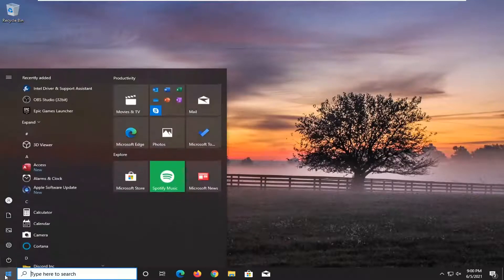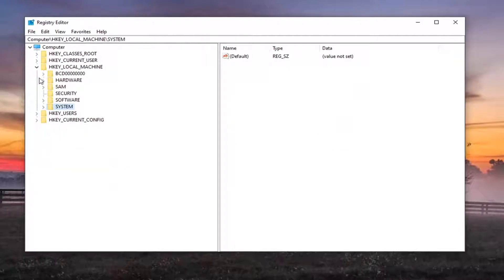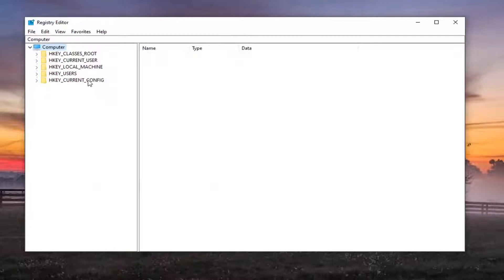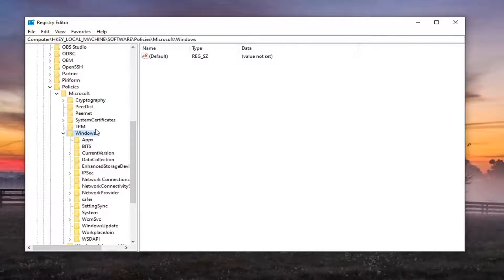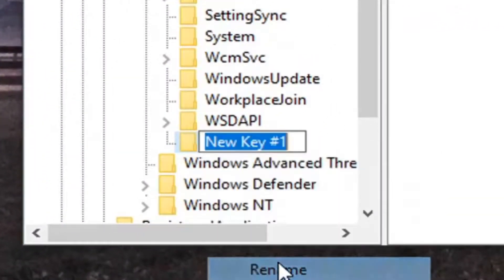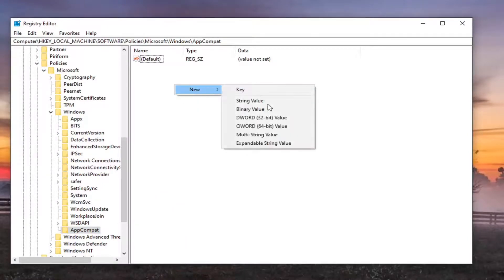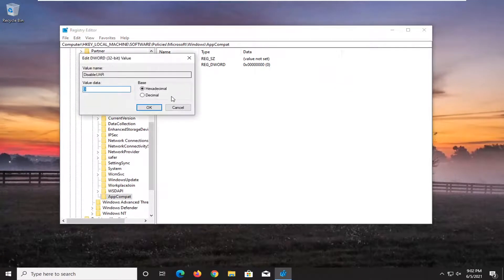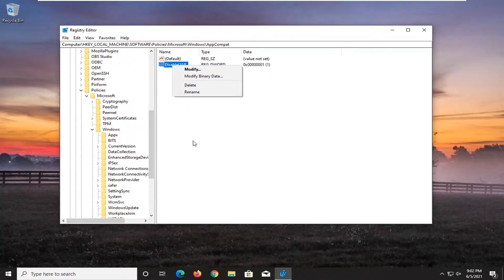How to Disable Steps Recorder in Windows 10 [Tutorial]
Windows 10 comes with a built-in Steps Recorder feature (previously known as Problem Steps Recorder) that helps in troubleshooting a problem. For each keyboard input and mouse click, a screenshot is captured for describing the problem. While some users find it useful and regularly use it, others rarely or never use it. If you don’t use it and want to disable the Steps Recorder in Windows 10, this tutorial can come in handy. You can also enable it later anytime whenever you need it.

Steps Recorder (called Problems Steps Recorder in Windows 7), is a program that helps you troubleshoot a problem on your device by recording the exact steps you took when the problem occurred. You can then post or send this record to a support professional to help them diagnose the problem.